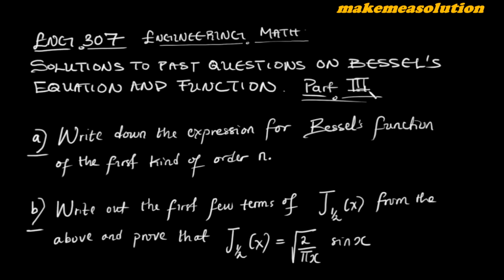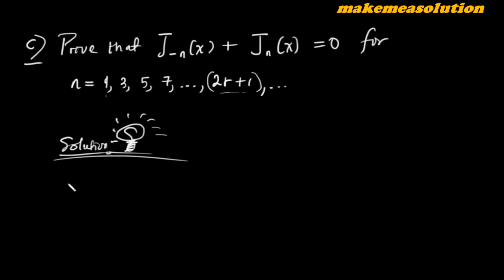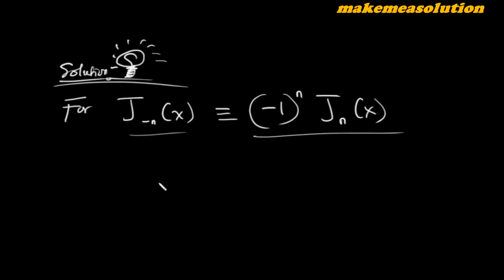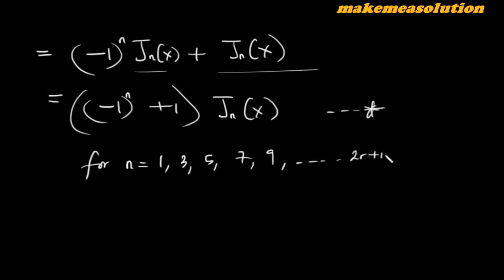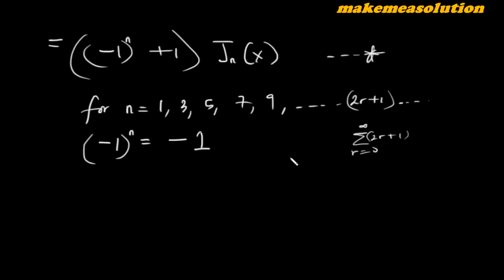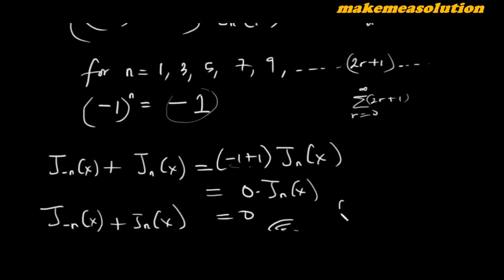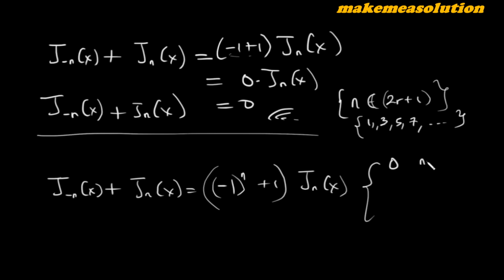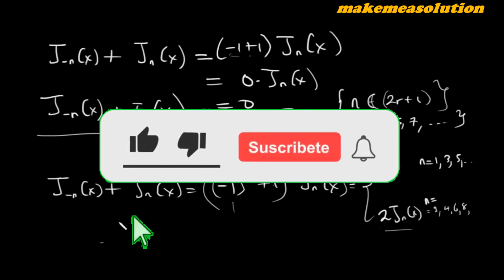3:: Bessel's Function of first kind, Proof that J-n(x) + Jn(x) = 0 for all odd n: PQ Solution 3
See the brief proof of this identity. It is the simplest so far.

bessels_function_of _the_first_kind
bessels_funstion